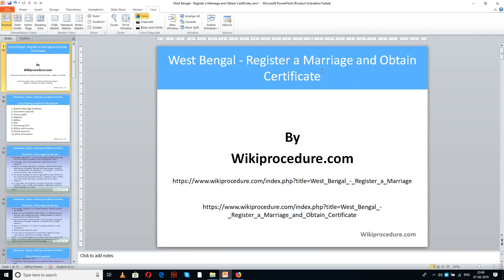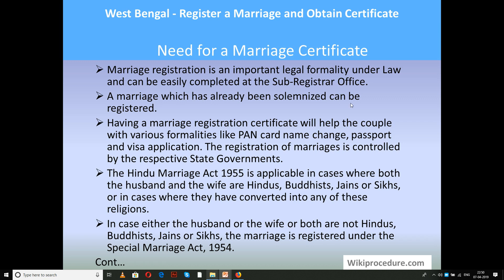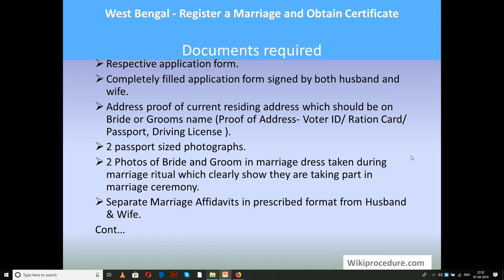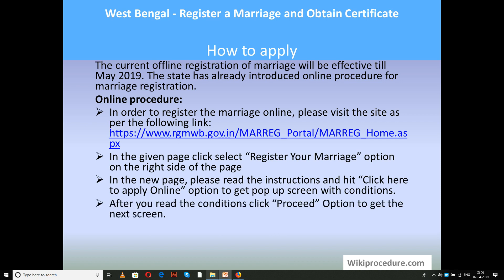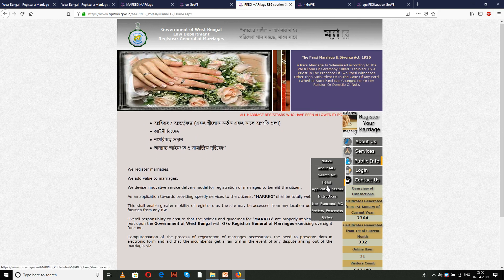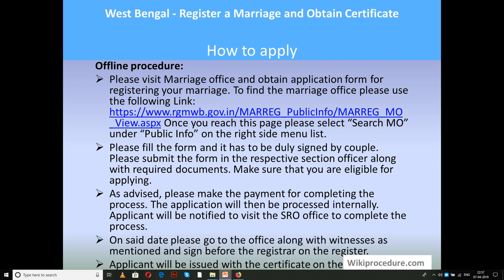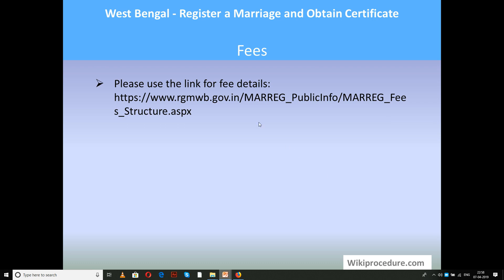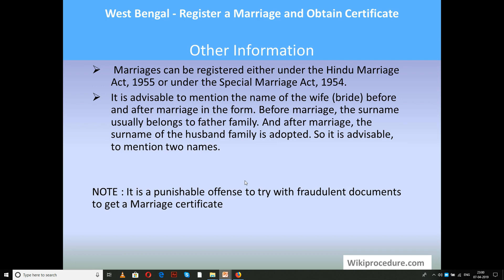West Bengal - Register A Marriage And Obtain Certificate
This video provides you information related to Registering A Marriage And Obtain Certificate in West Bengal.